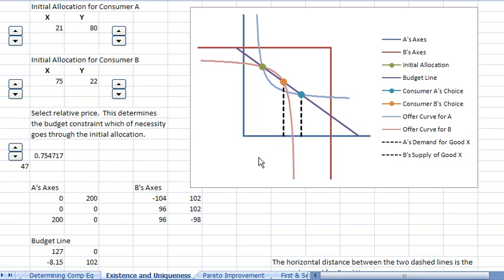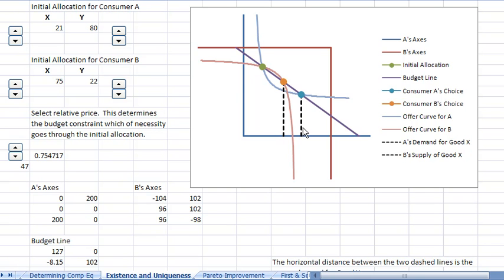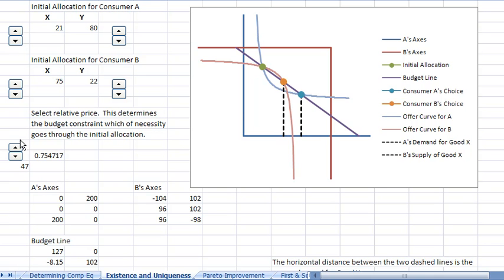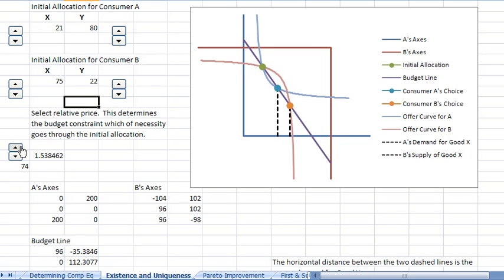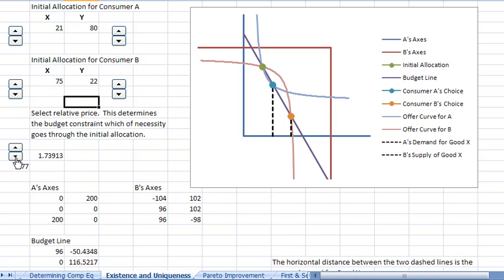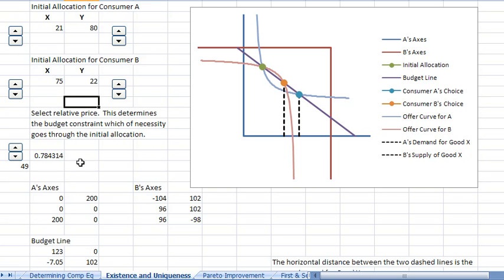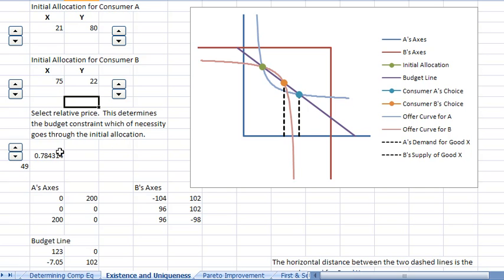Existence_and_Uniqueness_of_Competitive_Equilibriium.mp4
A simple argument for existence and uniqueness of competitive equilibrium in the Edgeworth Box.